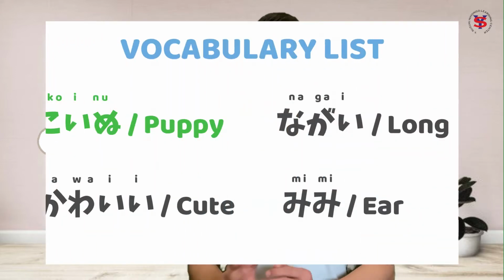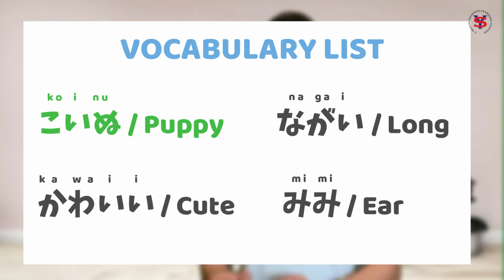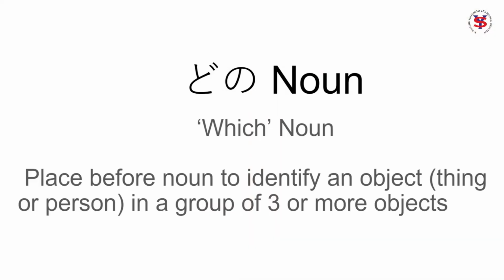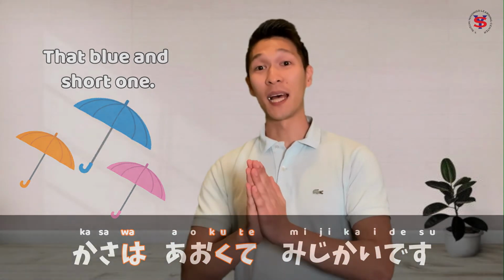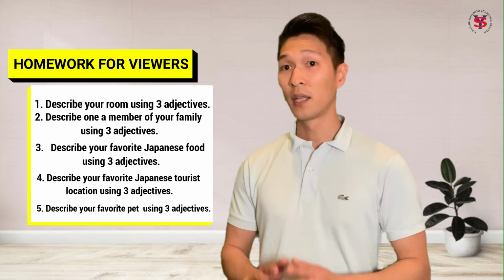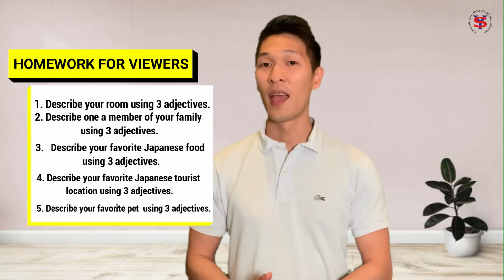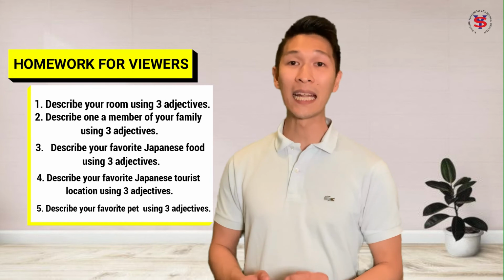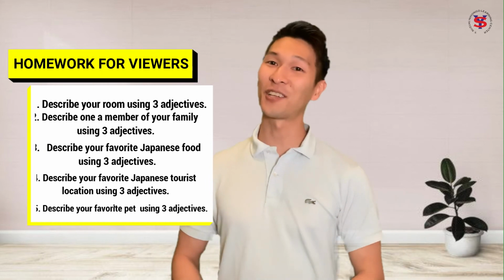Learn Japanese Lessons in Tagalog | L16 P2 | How to connect sentences using adjectives.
0:00 | Intro
0:14 | Previous Lesson
0:35 | In Today's Lesson
8:34 | Homework for viewers